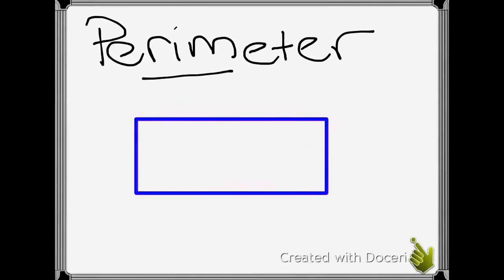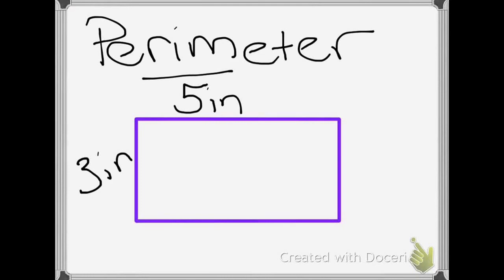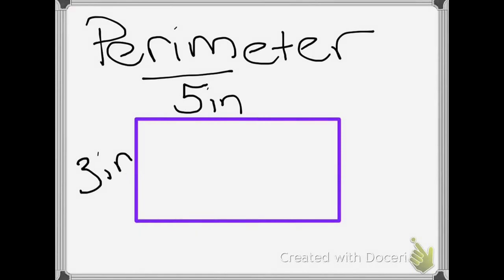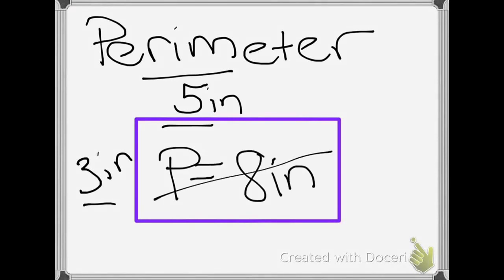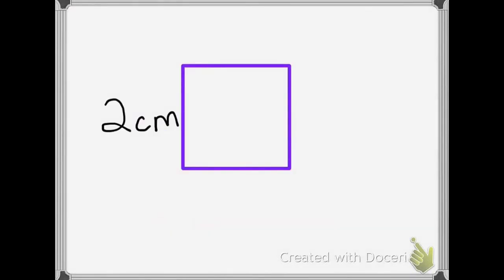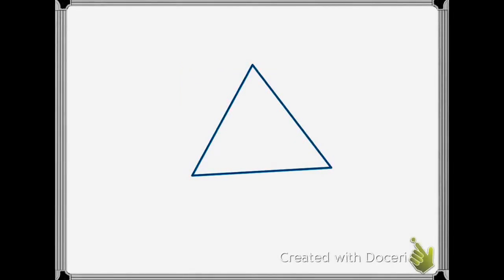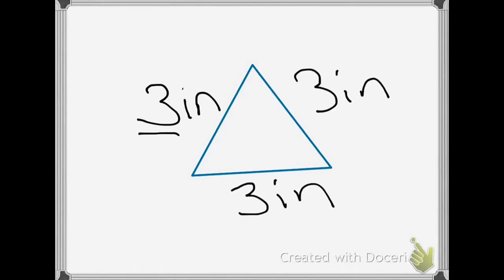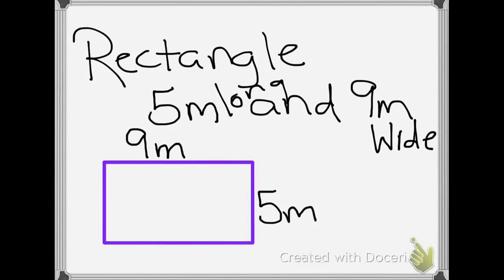Perimeter of Common Shapes